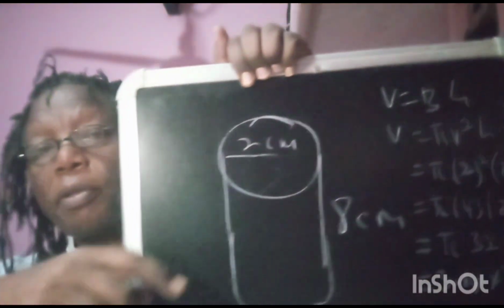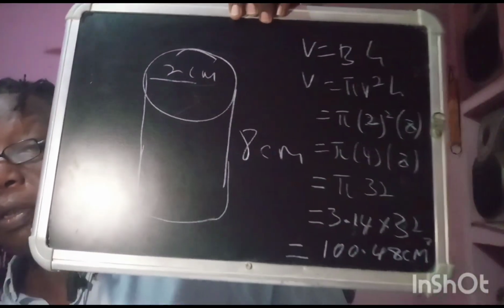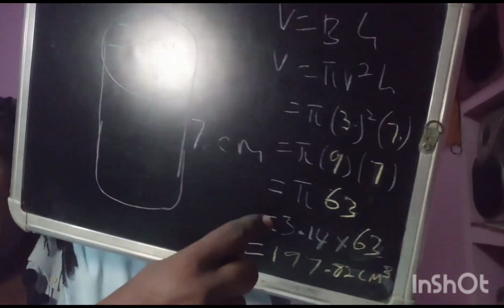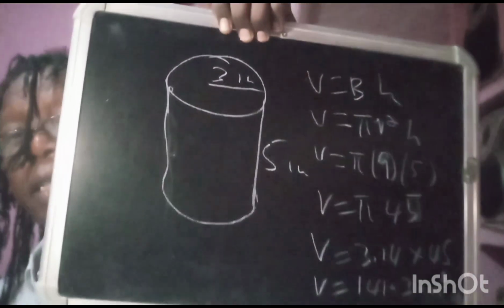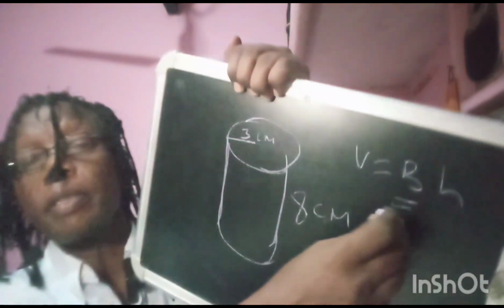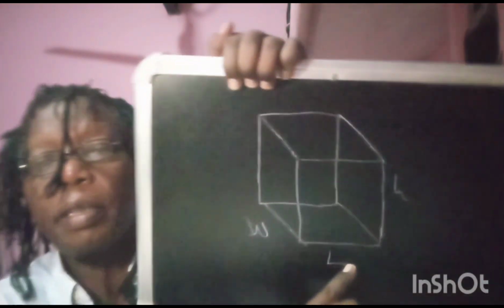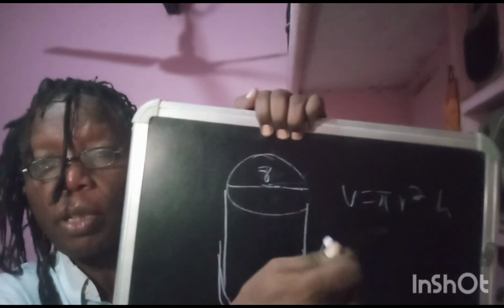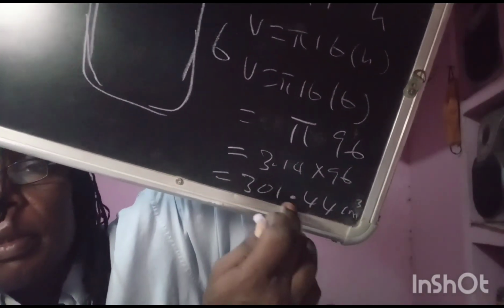How to find the volume of a cylinder